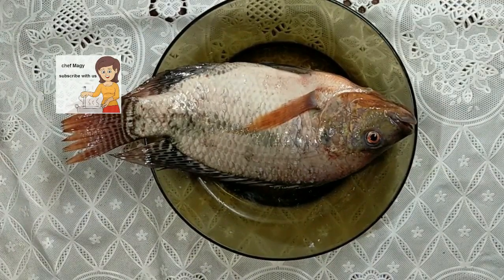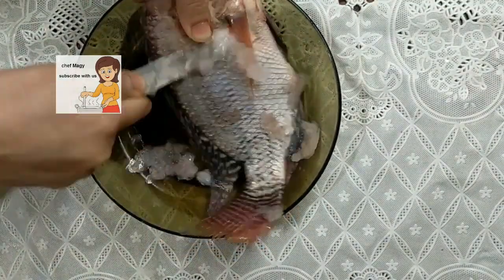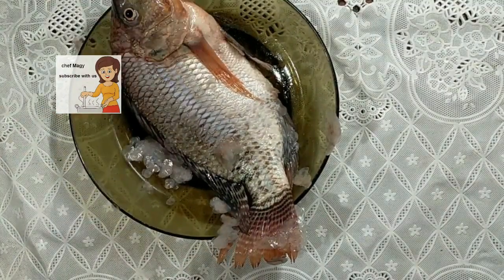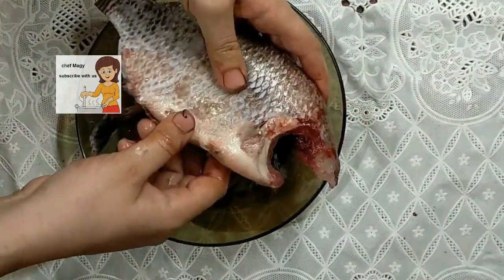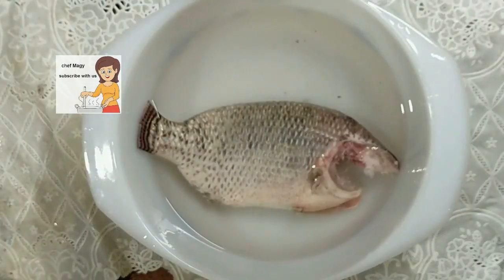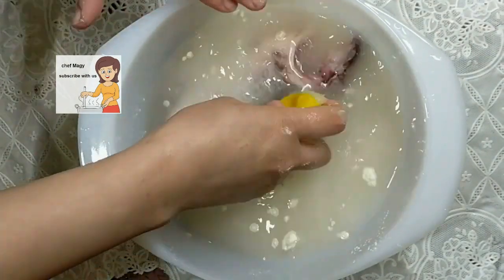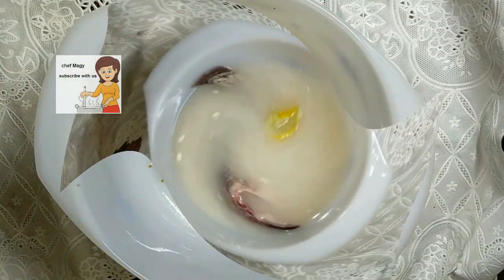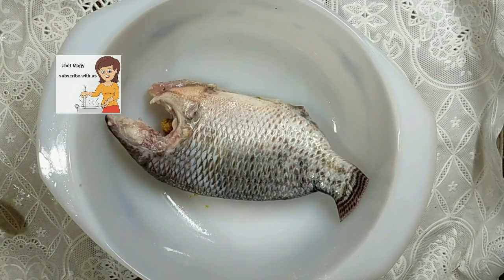HOW TO CLEAN FISH | TILAPIA FISH